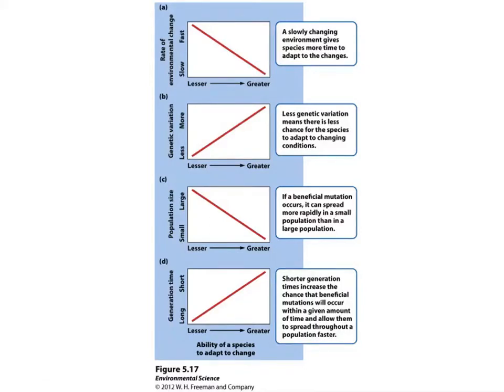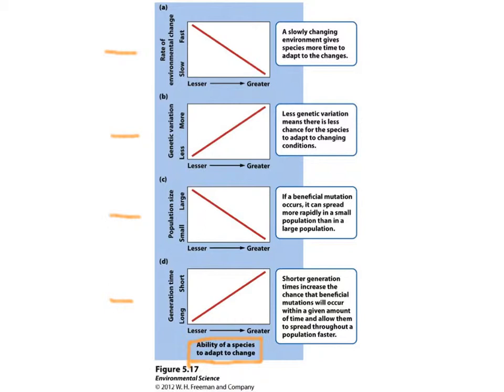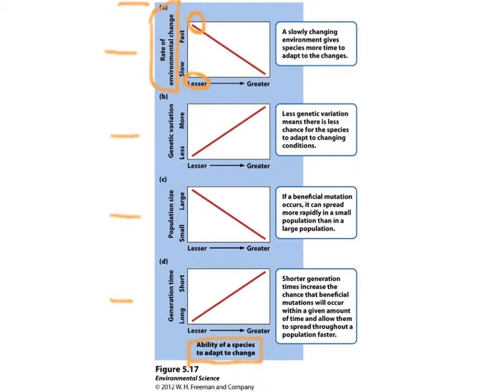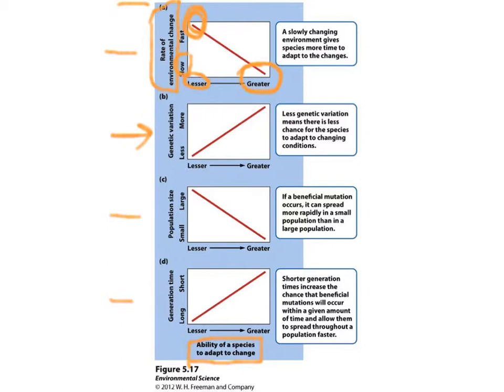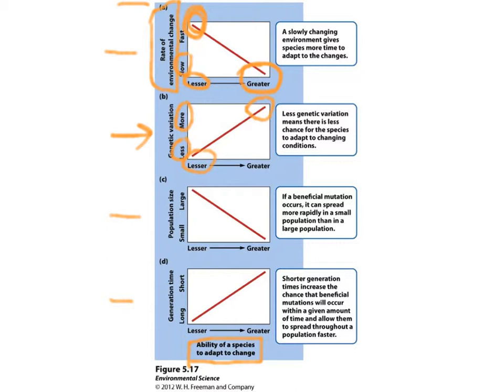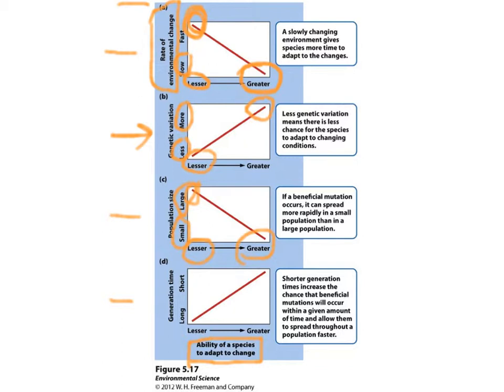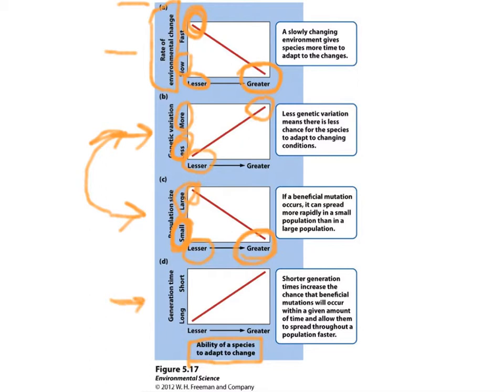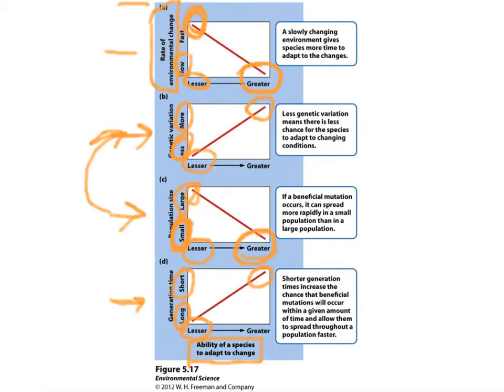APES CH 5 Pace of evolution